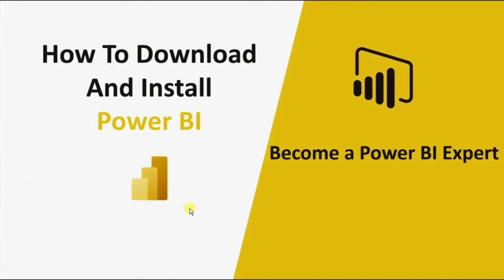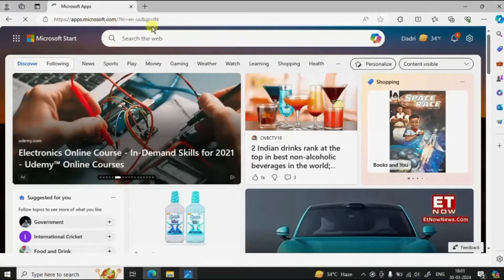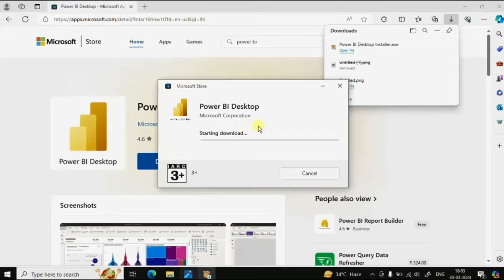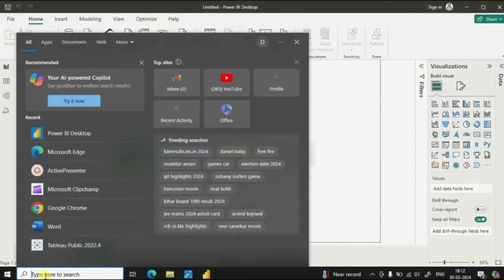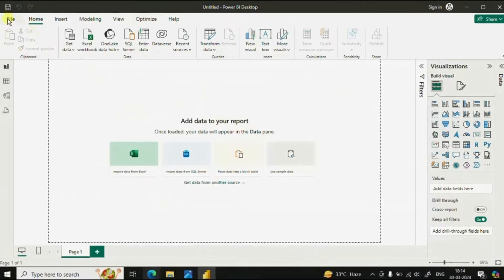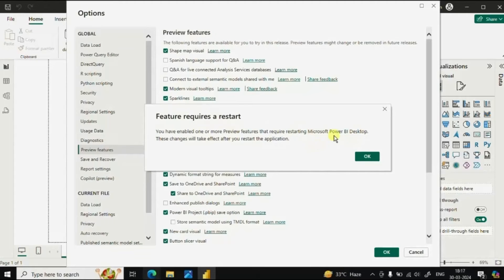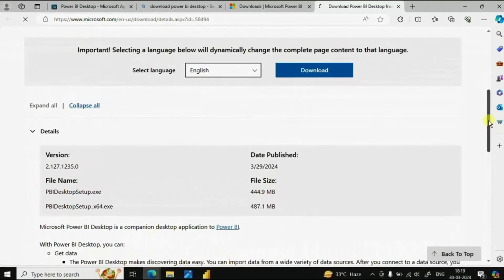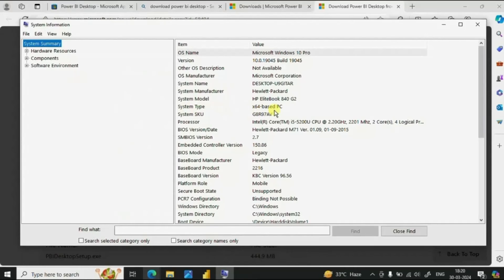Power BI Tutorial for Beginners | How to Download and Install Power BI for Free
This tutorial will guide how to download and install Power BI Desktop Application for free.